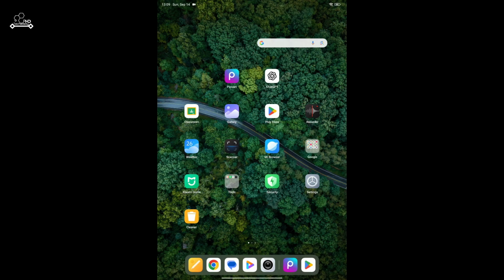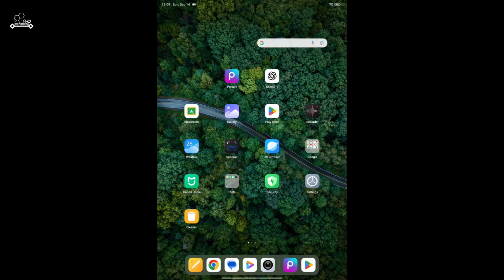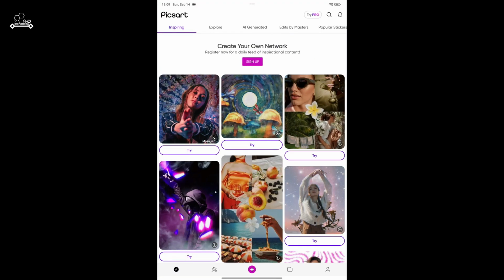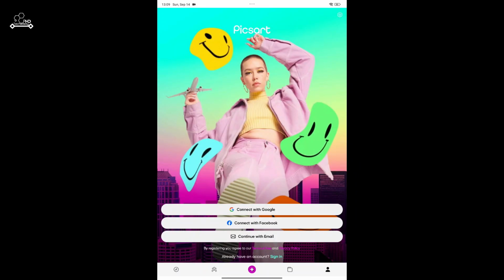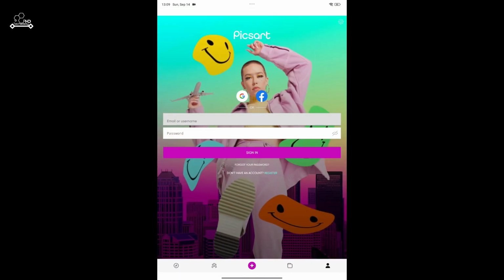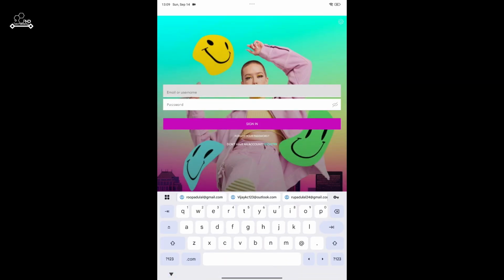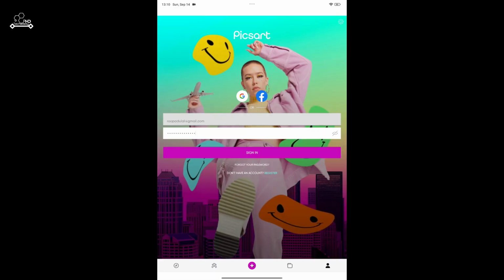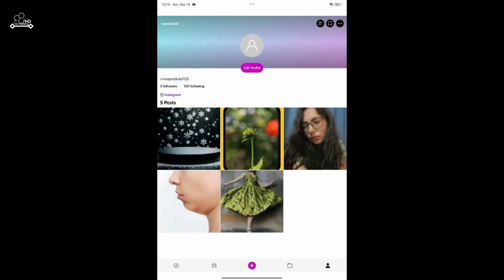How to Sign In to Your PicsArt Account | Step-by-Step Tutorial 2025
Learn the easiest way to sign in to your PicsArt account on mobile or desktop. Follow our simple steps to access your creative workspace, save your edits, and continue designing with PicsArt!